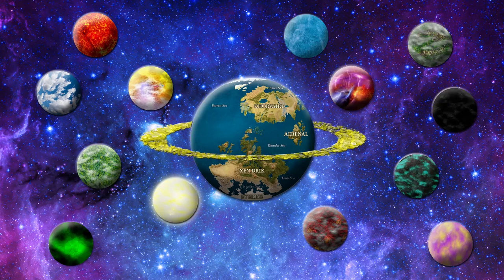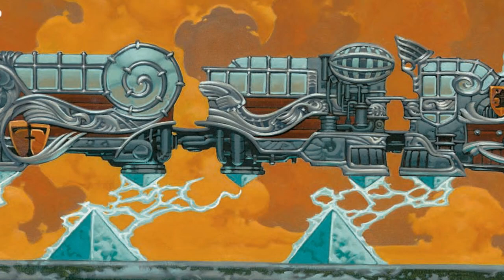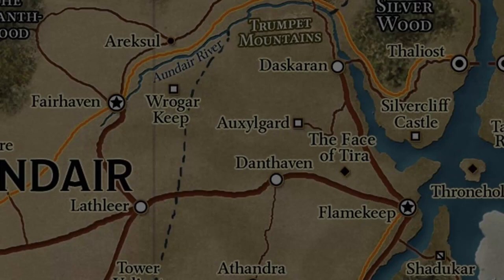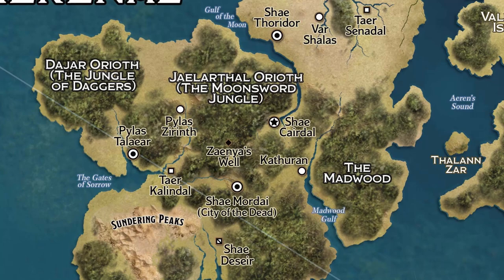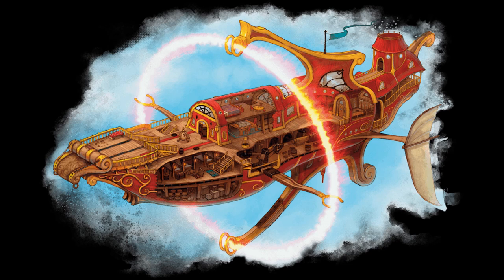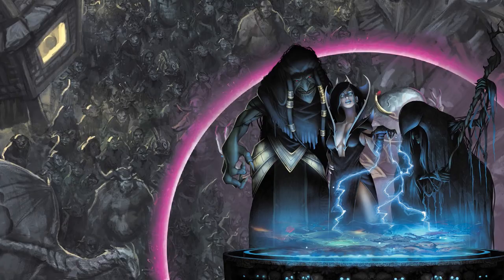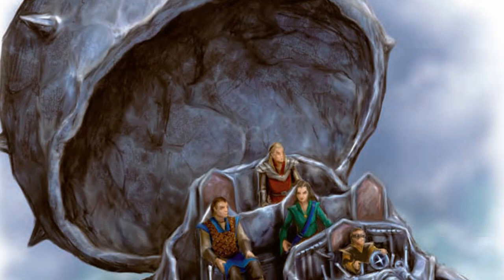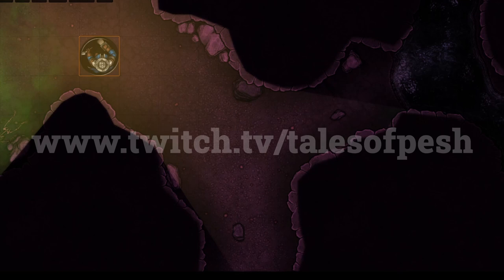Eberron Historian - Vehicles and Transport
The Eberron Historian series explores Eberron lore in great detail, this episode we take an in-depth look at the history and origins of the many modes of transport that Eberron has to offer!

"Tales of Pesh" is a trademark.